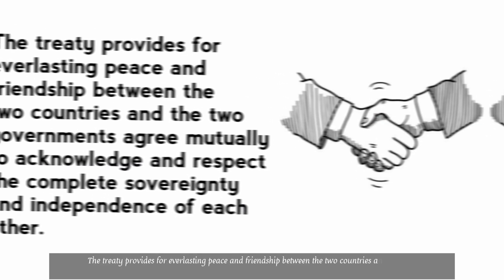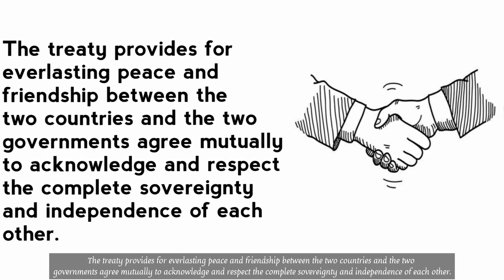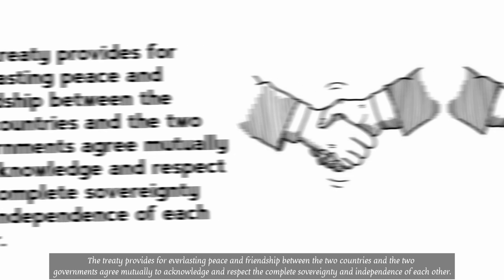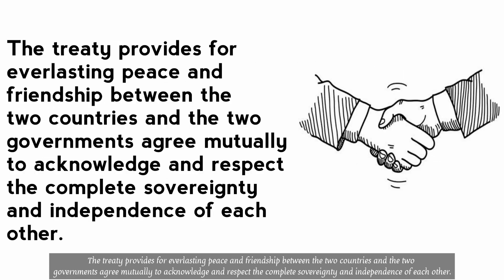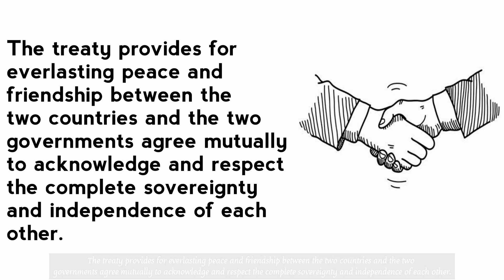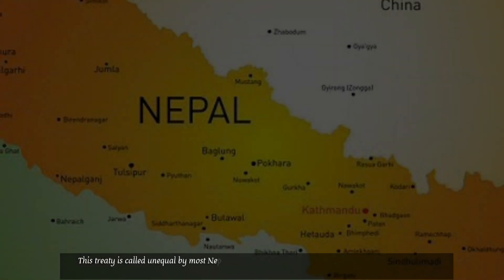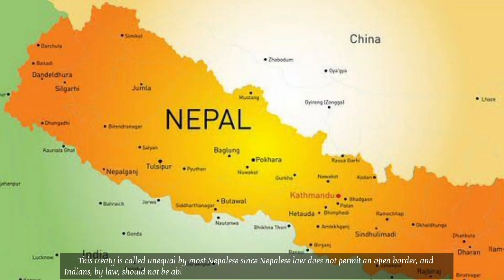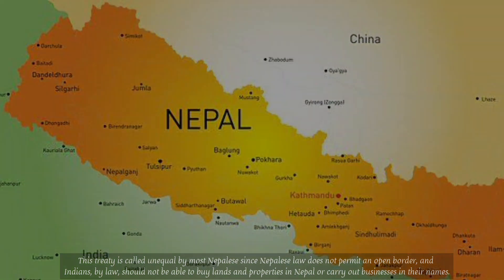Nepal’s Treaty of Friendship with India | Video Clip | CMLA